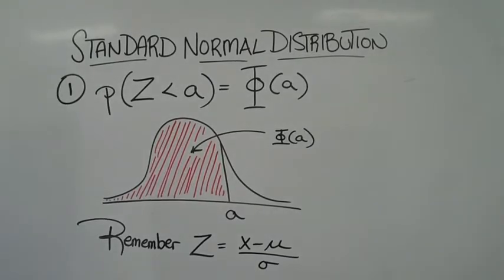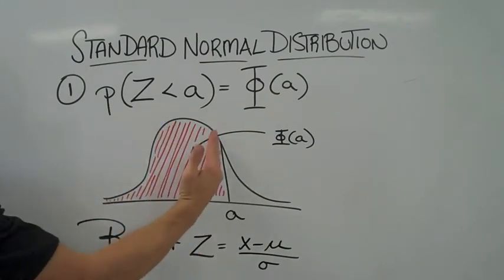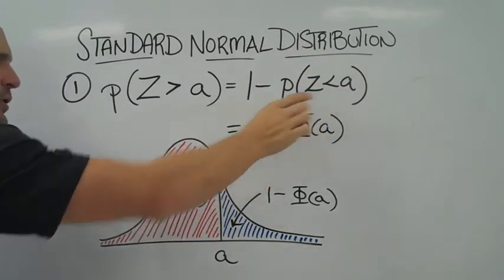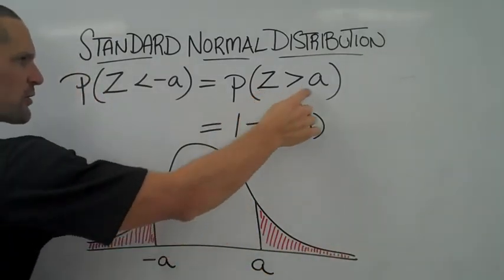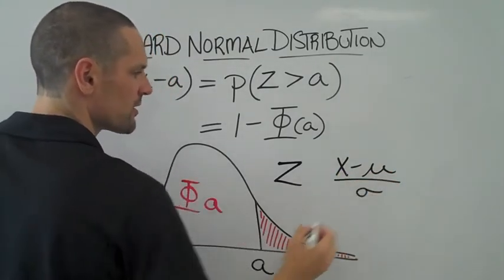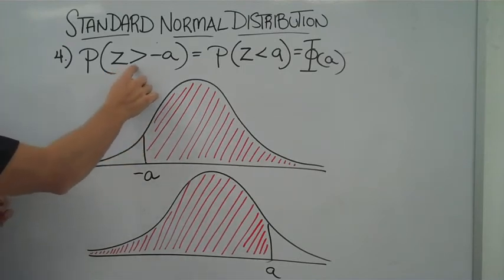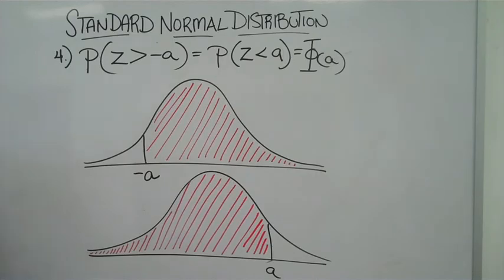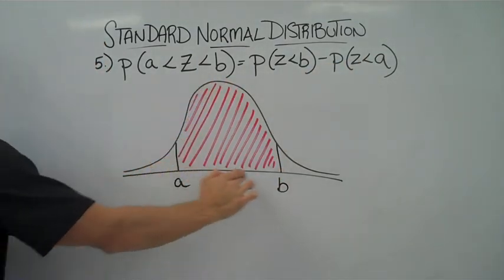Probability 16 Graphs of Normal Distribution